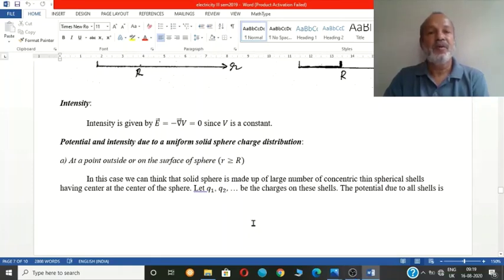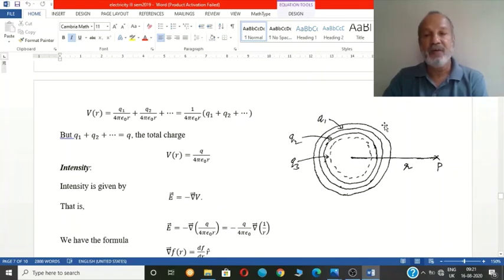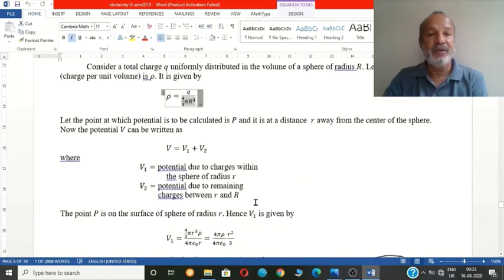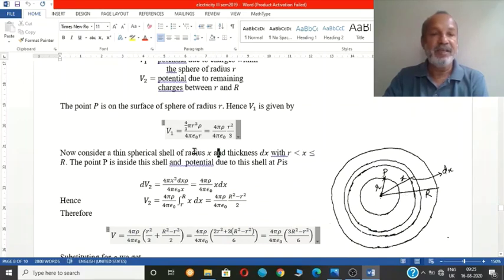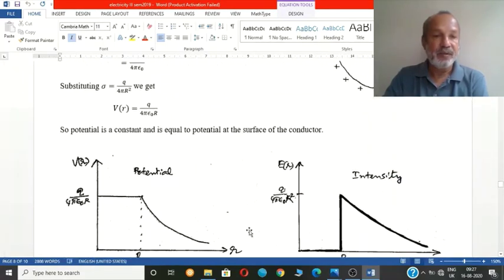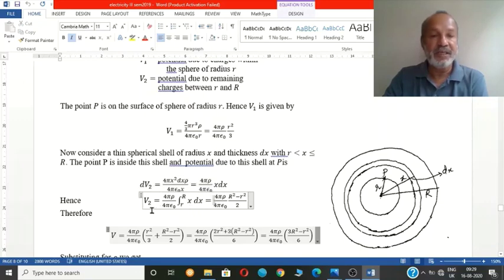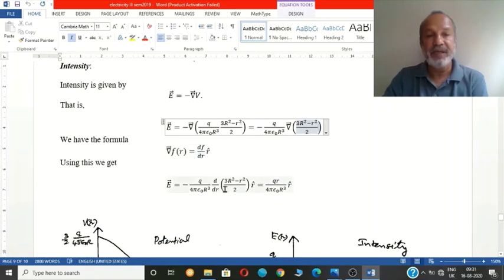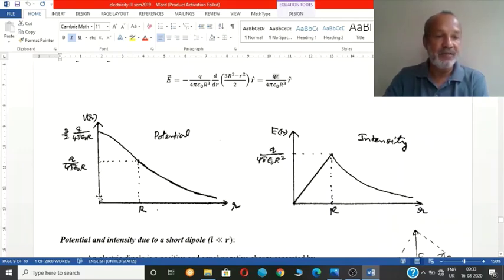Electricity 21 Potential Sph Vol Charge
B Sc Physics, Pondicherry University, Electricity 21 Potential Sph Vol Charge